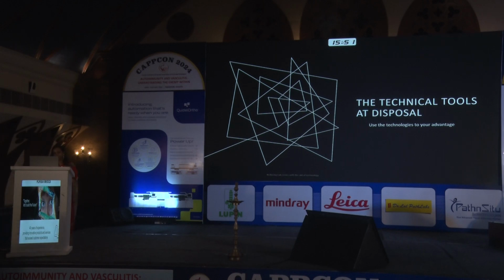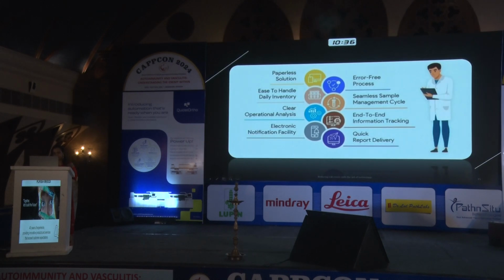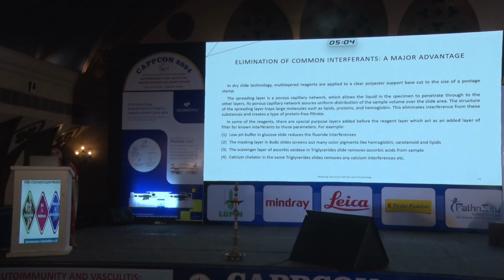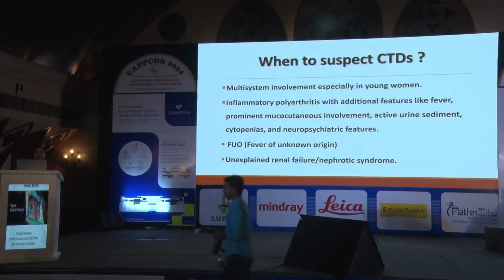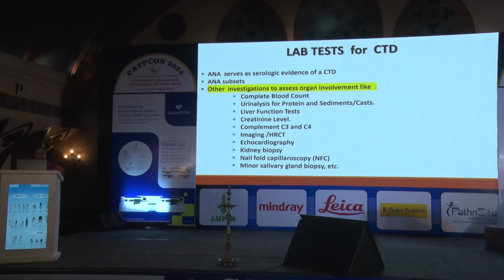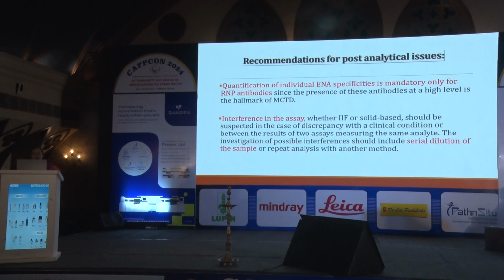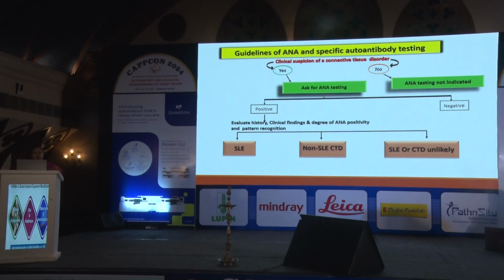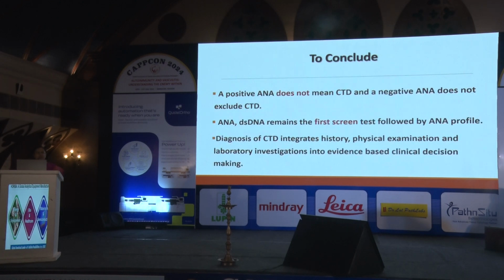DR ATRAYEE TERESSA